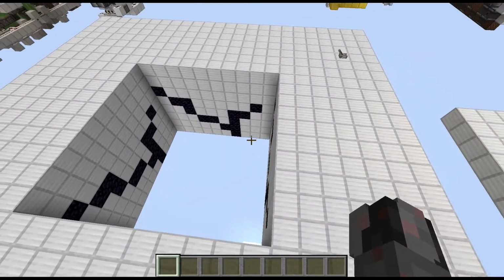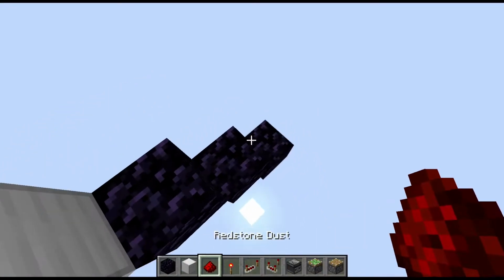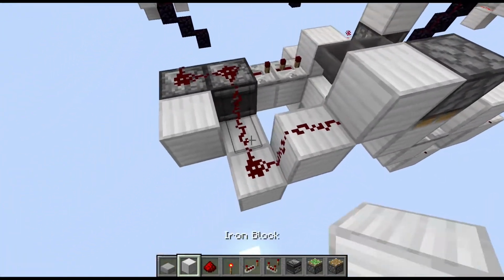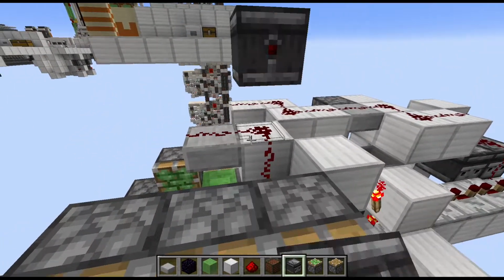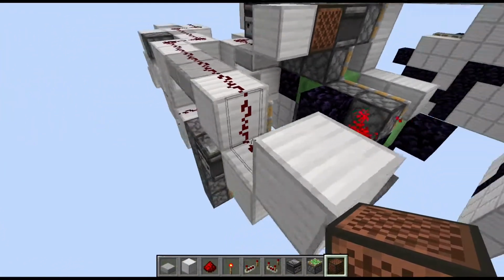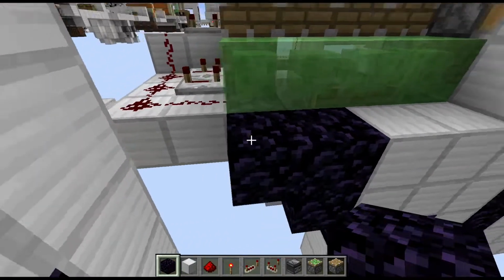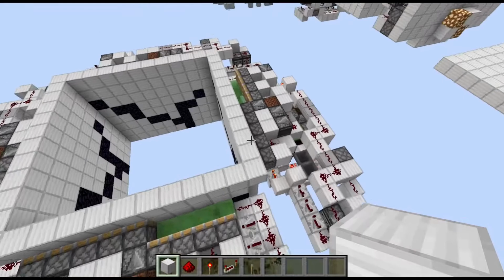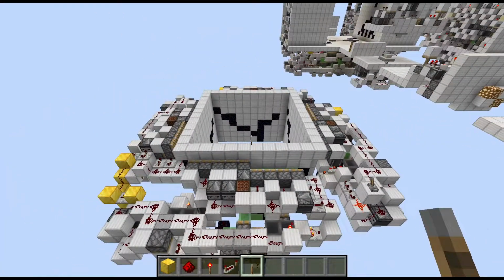Tutorial: Simple 10x10 Vault Trap Door [Java 1.13+]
In this tutorial I show you how to build a simple 10x10 Vault Trap Door.

Intro: 0:00
Building Tutorial: 2:20